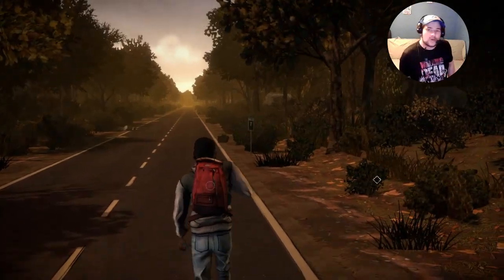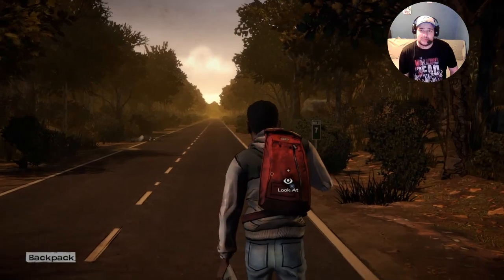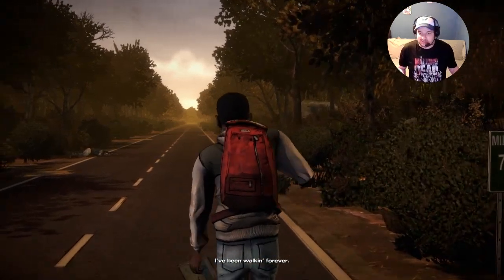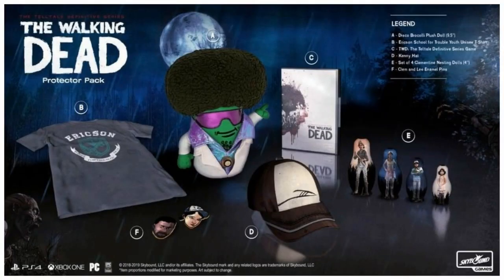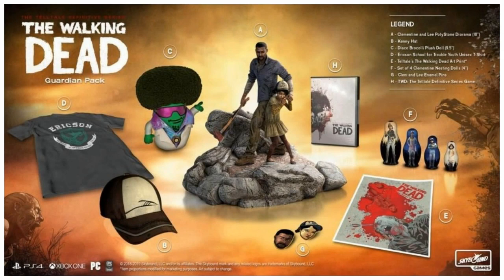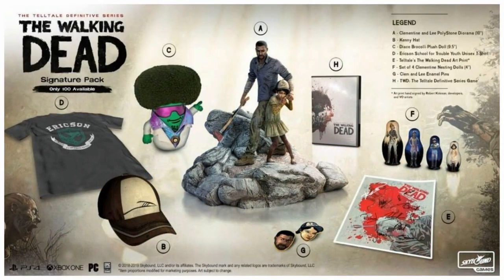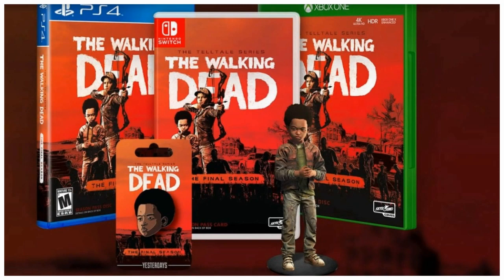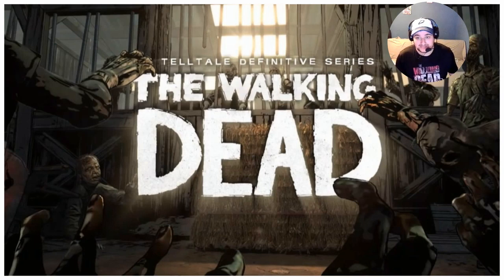Talking about the walking dead the telltale definitive series